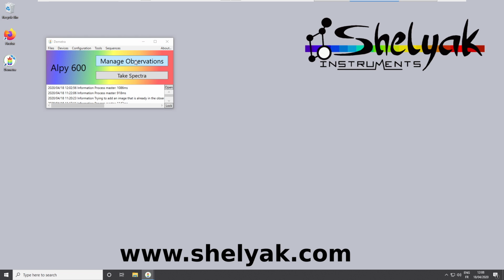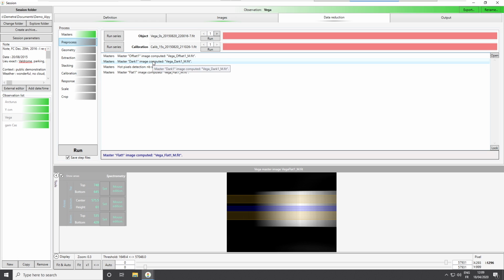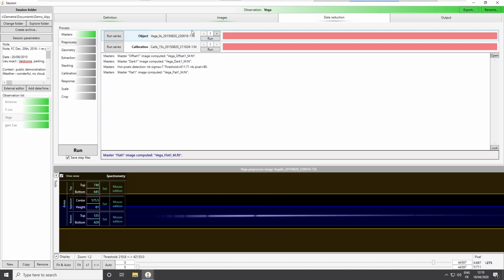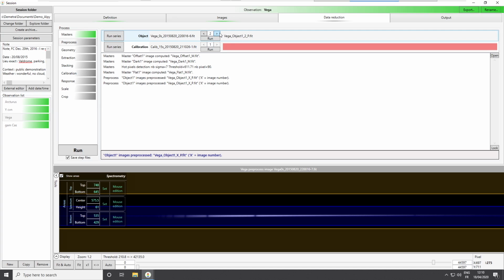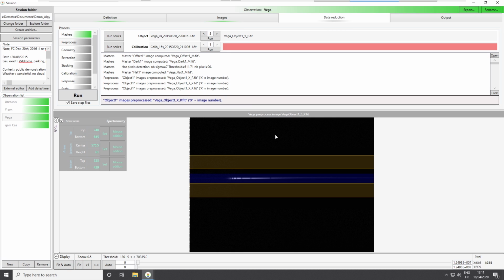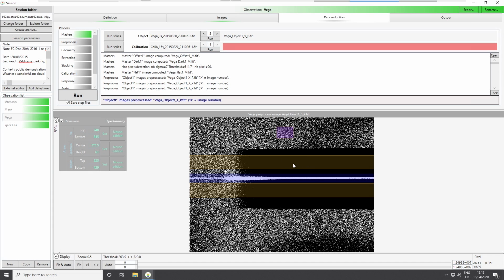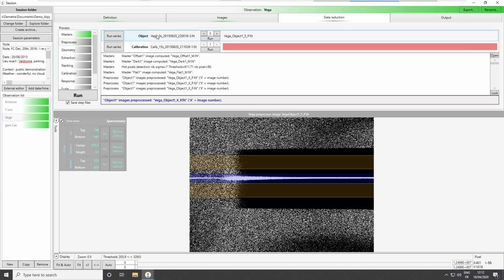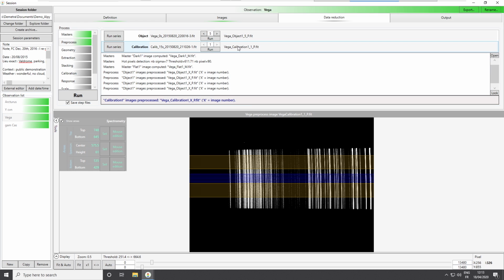Tuto 5b data reduction : pre-process